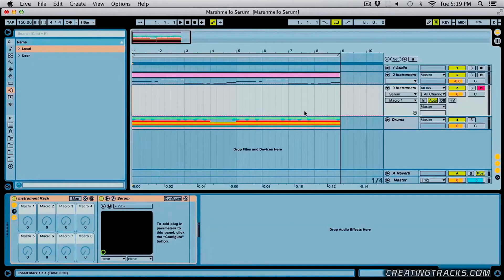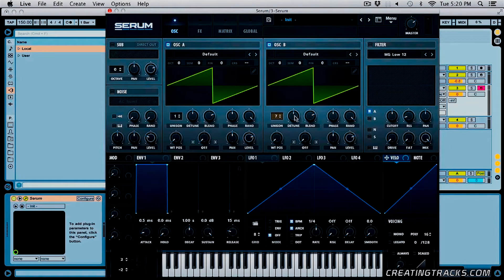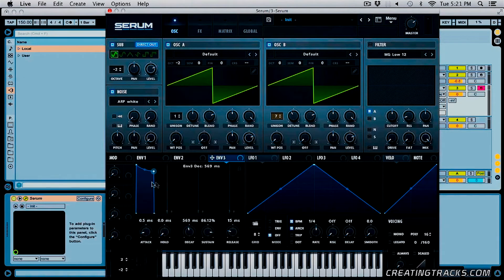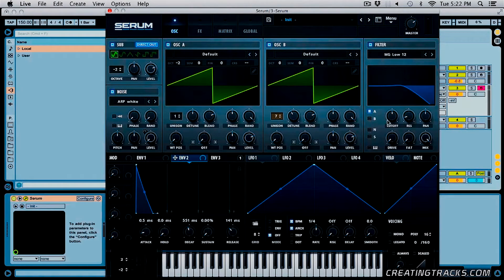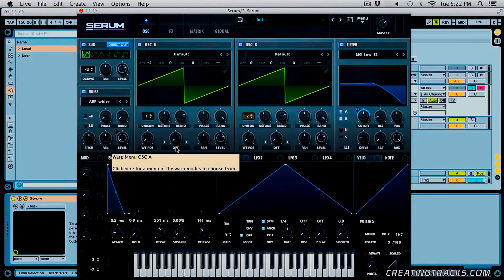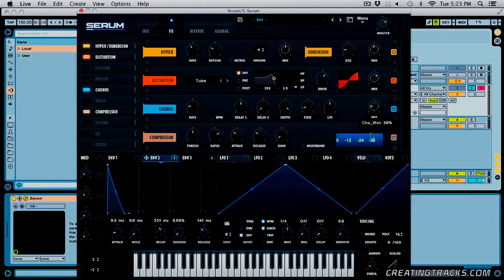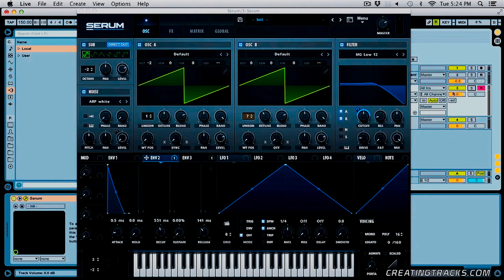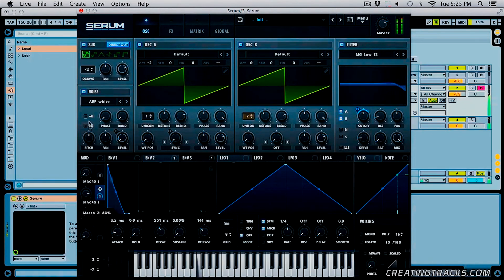Marshmello Serum tutorial Creating Tracks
In this tutorial for Serum, we look at creating a Marshmello Saw Bass sound. Starting off with using two osciallators, adding in a sub osciallator and then onto using envelopes and also the effects section. Then we finish off using macros so you can control your new sound to your heart's content.

Using Ableton as the Digital Audio workstation for our example, you can apply the techniques from the tutorial using your own DAW easy enough.